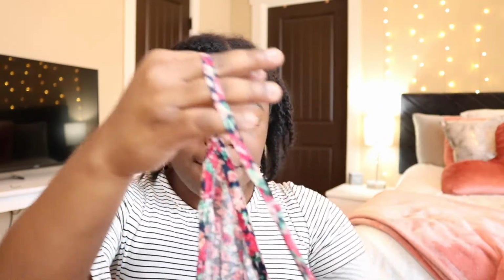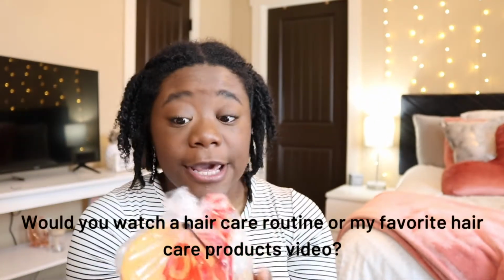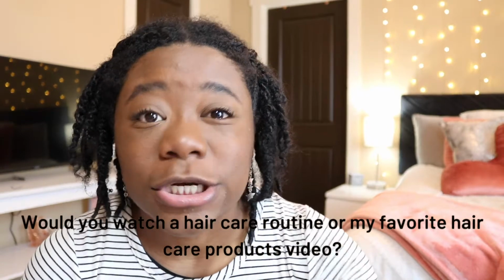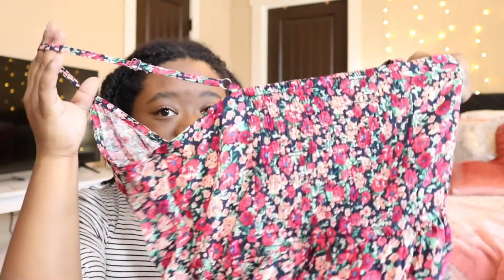TARGET HAUL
Just a short and sweet Target Haul for your Wednesday! Enjoy! :)